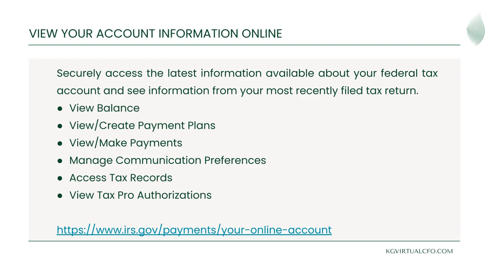Accessing Your Account Information // Small Business Tax Considerations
Life can sometimes hinder us from filing taxes promptly, leading to misplacement or loss of crucial tax documents like W2s and 1099s. This lesson offers practical solutions for locating tax documents from previous years, understanding digitized systems, and protecting against identity theft.